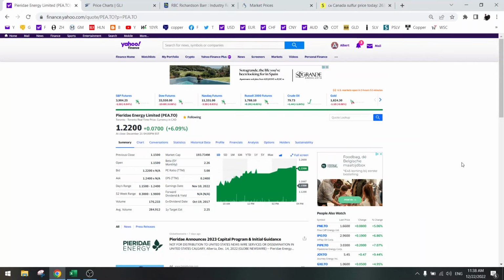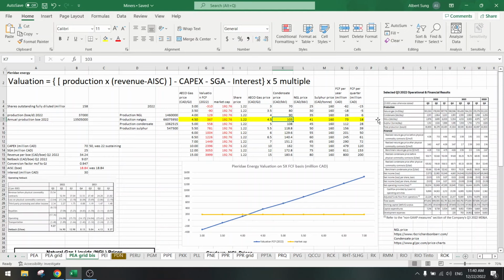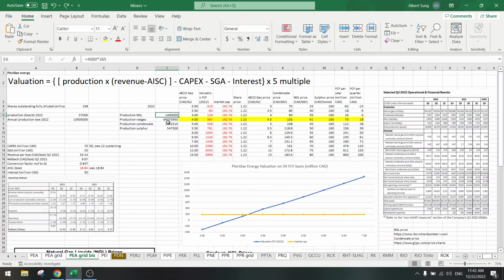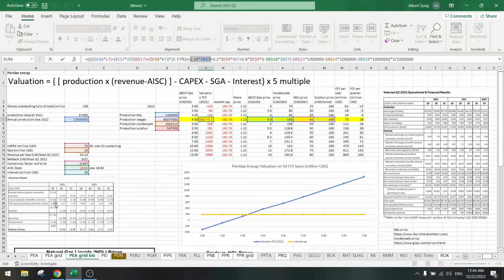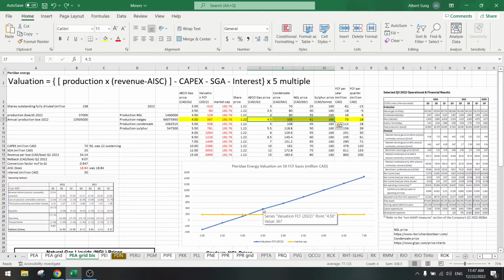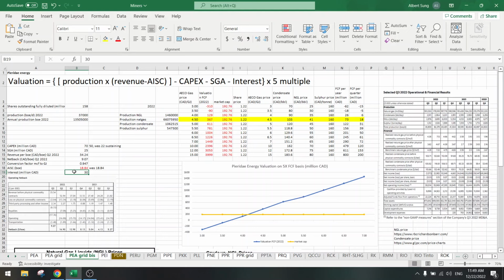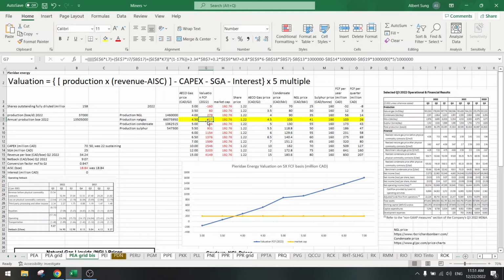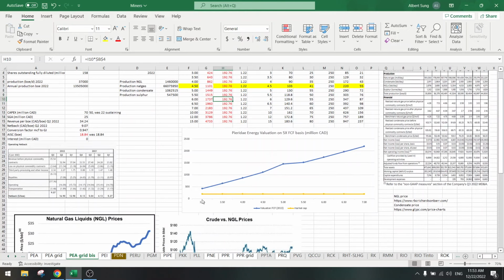Stock Screener: Ep. 244: Pieridae Energy (PEA.TO): Advanced Calculation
A more complex in depth calculation of Pieridae Energy.